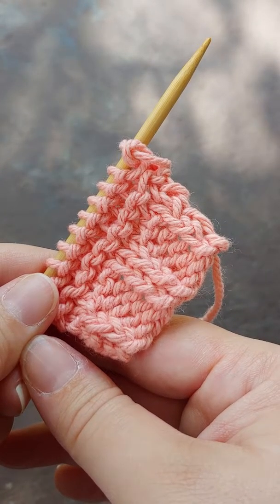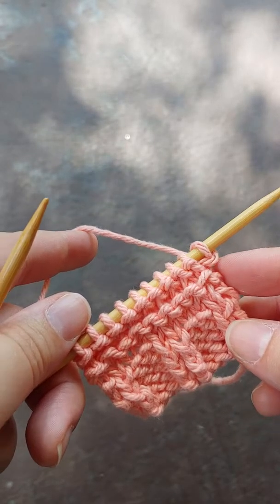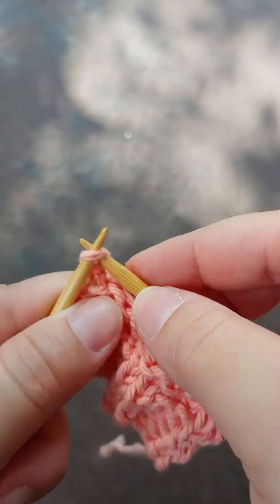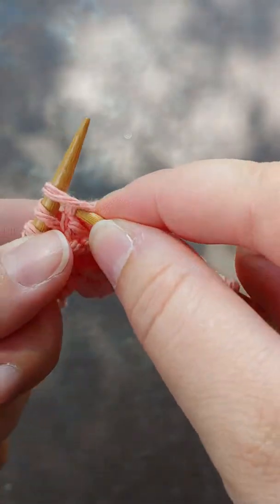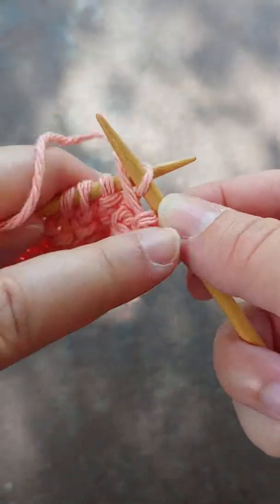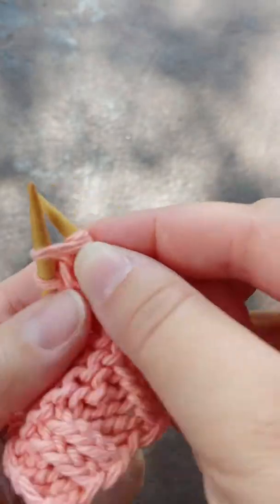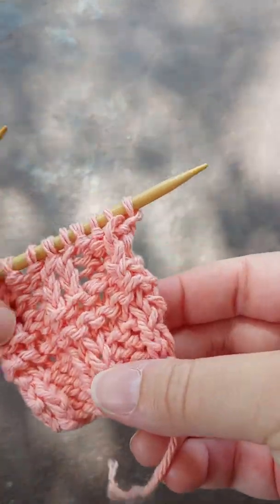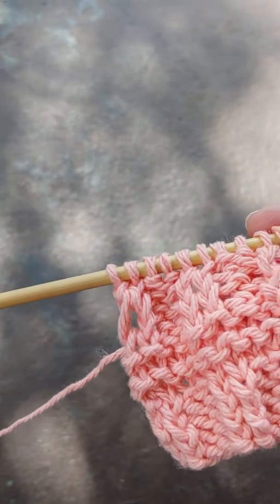(Exploring Knitting Methods) How to Western Knit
A special for every now & then, "How To Tuesday"!  I'll demonstrate how to Western knit.

Talking about...

*What the technique is (Western Knitting.)

*Why use it? (As with anything, you should always use what works best for how you do something.  There are generally several ways to do something.)

*What you'll need (Needles & Yarn!)

*Demo Notes (Yarn is held in the left hand, tensioned on the left index finger to allow for free-flowing motion between knitting & purling - working Continental Style.  Knits & Purls are worked through the front & yarn is wrapped counter-clockwise.)

***Today's Question:  Have you done this before?  Did you like it or not?

You can find my work here at: Aradia's Hand & Danaus Divine

Find me + My Work on Social Media Here:
*Aradia's Hand on Facebook - all art related things
*Danaus Divine on Facebook - all energy work/intuition related things